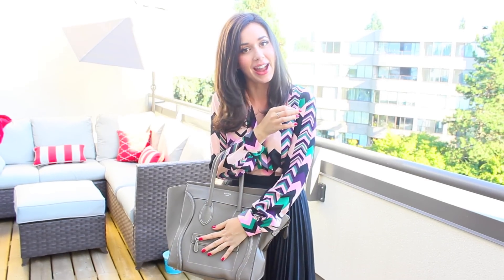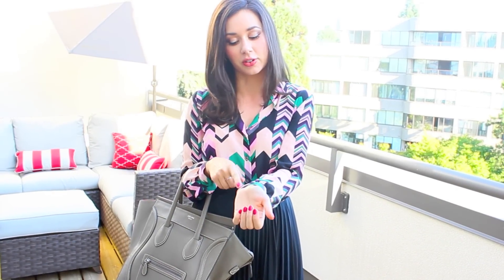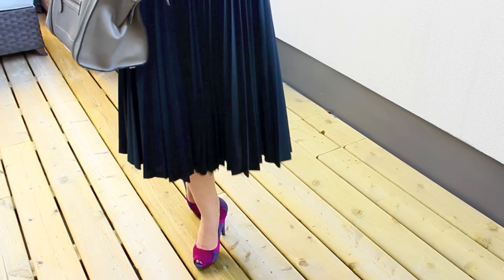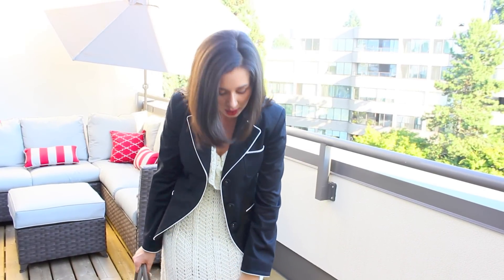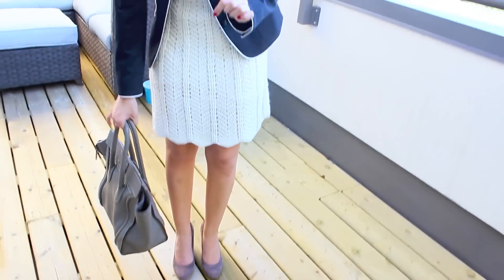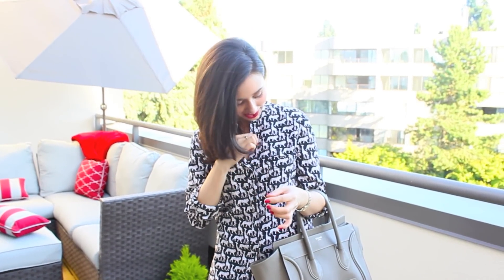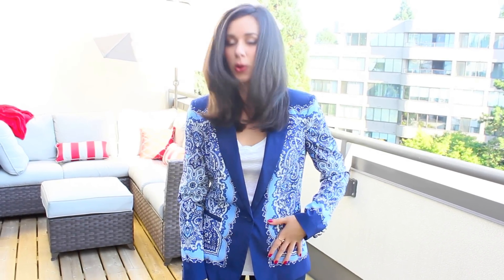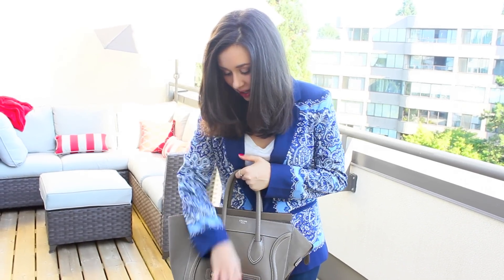Fall Fashion: A Week of Work Outfits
One week of fall outfits in my new place, featuring my new Celine Mini including tips on trends!